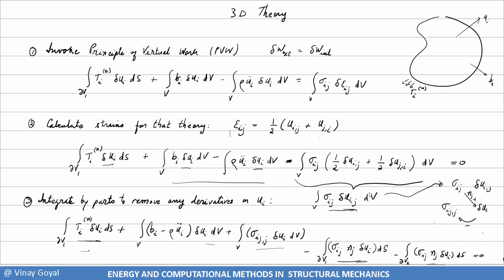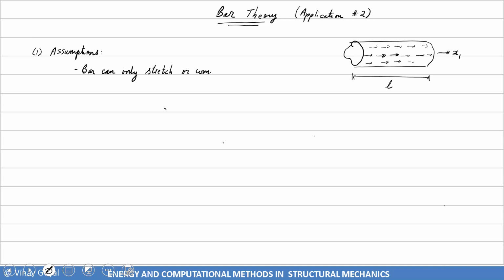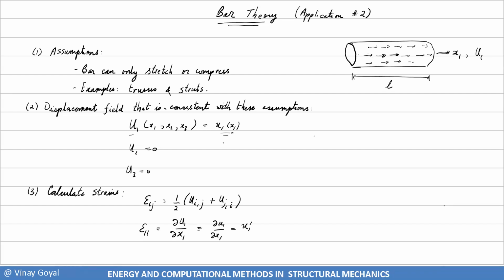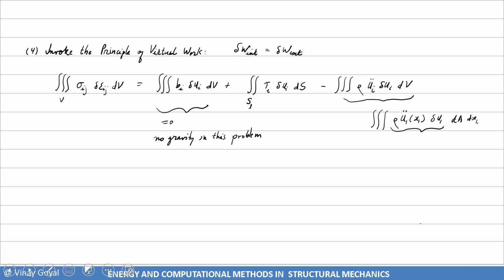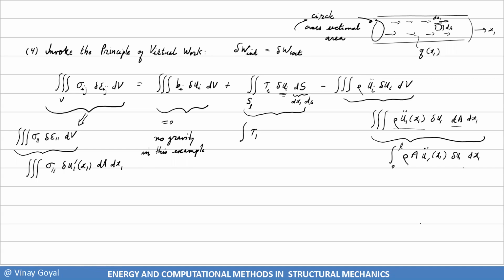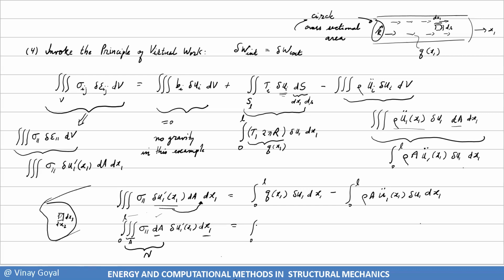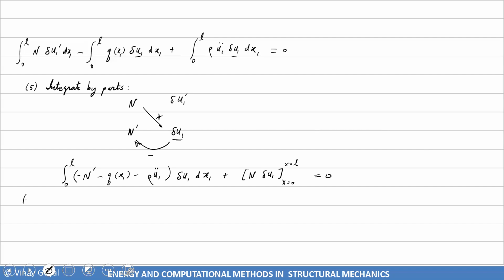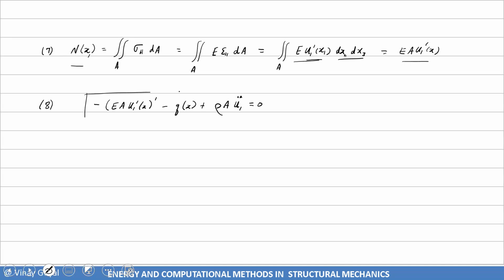13. Energy Methods and Computational Mechanics - Principle of Virtual Work: Axial Bar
In the lecture we will use Principle of Virtual Work to derive 1D axial theory.  We will find that the Euler Lagrange equations are the equations shown in Mechanics of Materials books.